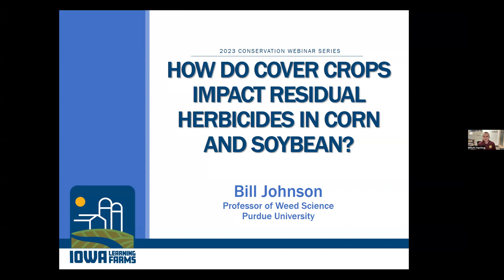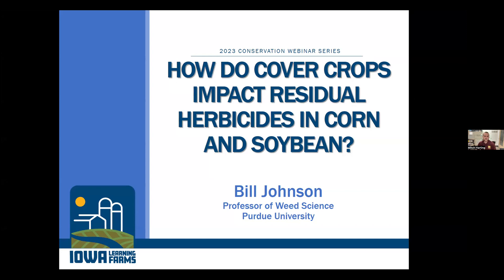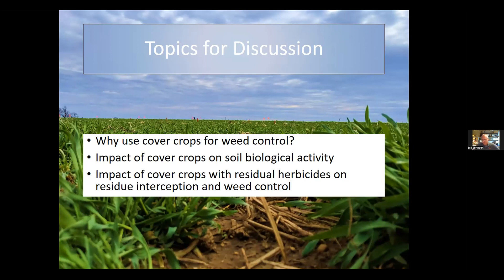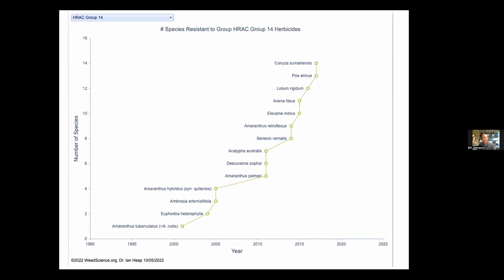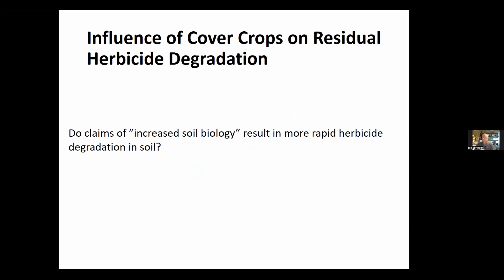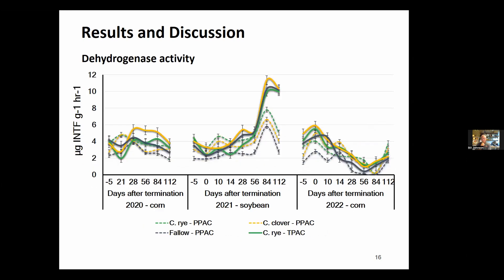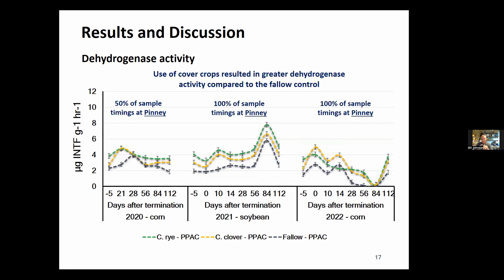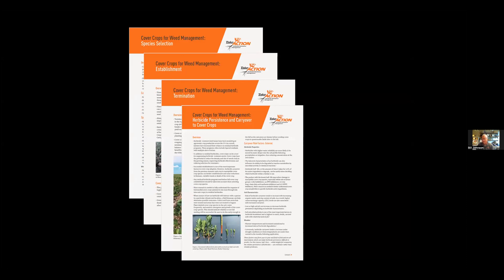Iowa Learning Farms - August 9, 2023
How do Cover Crops Impact Residual Herbicides in Corn and Soybean?
-Bill Johnson